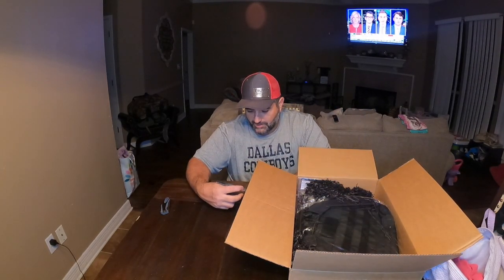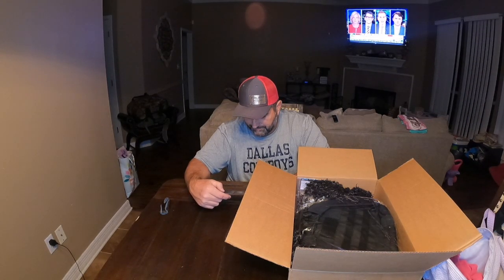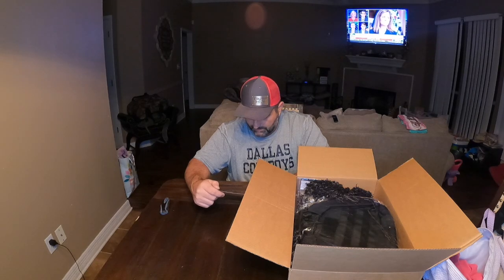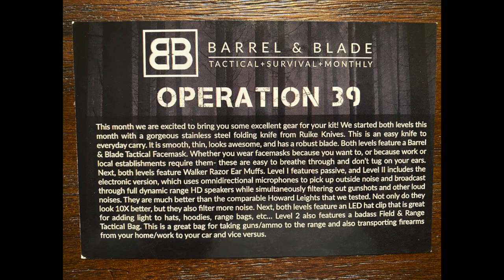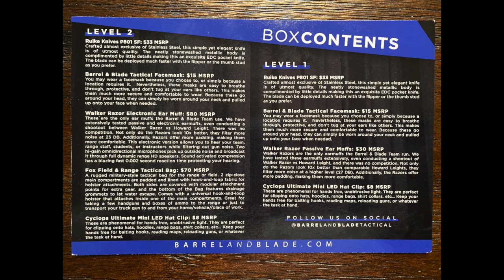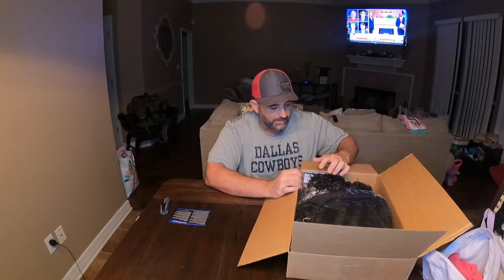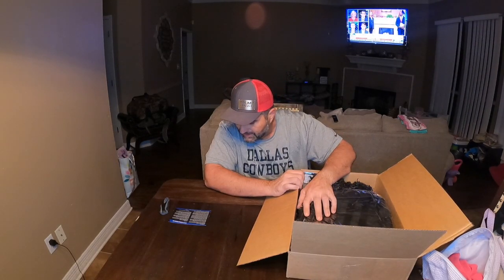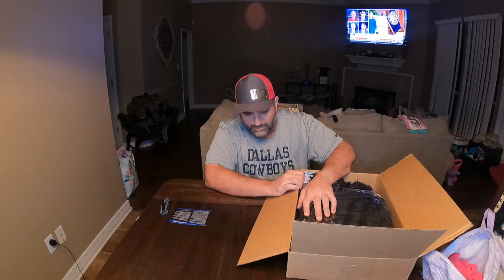Barrel & Blade Sept 2020 Unboxing